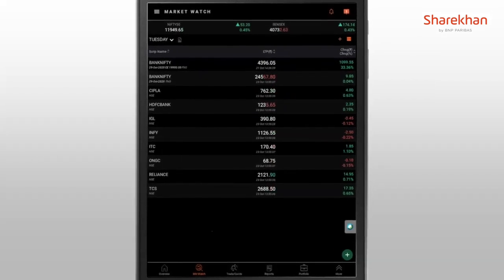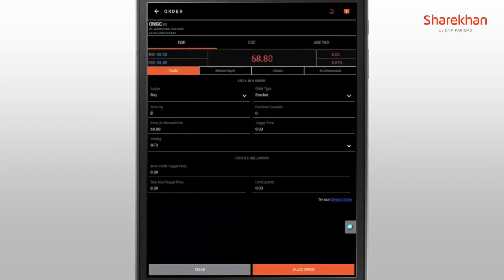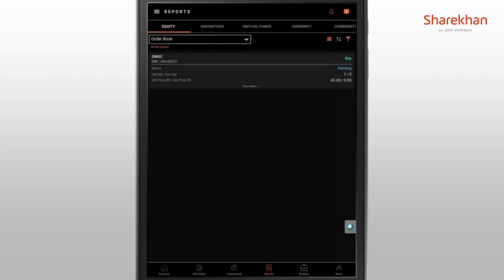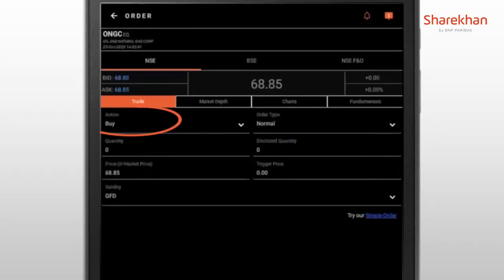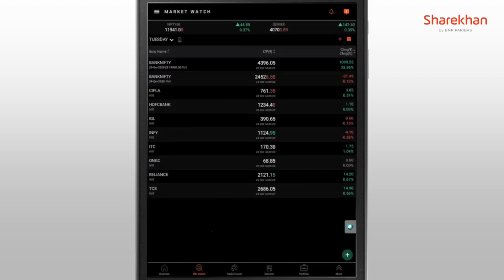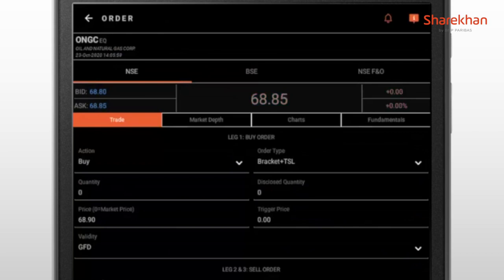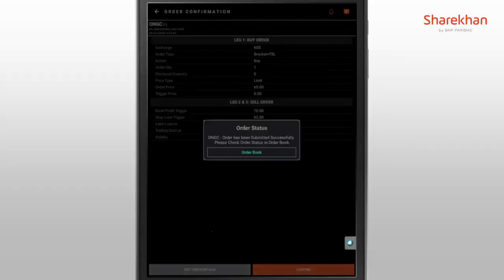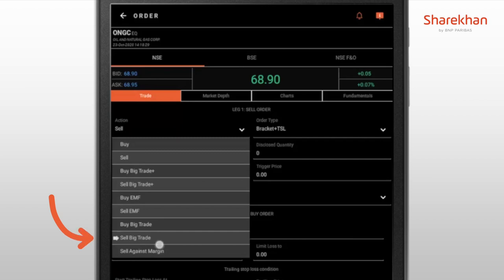How to Place Bracket and Bracket + TSL Orders on the Sharekhan App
Click here for Free Sharekhan Account

In this quick tutorial video, you can learn how to place Bracket orders as well as how to place Bracket + TSL (Trailing Stop-Loss) orders on the Sharekhan app.

We start at the MARKET WATCH section of the Sharekhan app post logging in and are taken through the journey of placing an example Bracket order in a step-by-step manner.

The video also covers the roles of the REPORTS section (to check the status of your order) and the View More button (to see 2 of your other orders).

We then learn the process of placing a Bracket order for short-selling.

Next, we proceed to the Bracket + TSL orders, and see the journey of placing an example Bracket + TSL order in a step-by-step manner.

Naturally, the video also covers the process of placing a Bracket + TSL order for short-selling.

What does Sharekhan Classroom have to offer?
Begin your stock market training online with Sharekhan Classroom. Understand the basics of trading and investing, learn how to evaluate stocks and investments and execute trades with training modules that suit you. Sharekhan Classroom helps you get acquainted with the stock market, the Sharekhan website and the many tools and features that Sharekhan offers. Whether you are a seasoned investor or trader or have just started your financial journey with Sharekhan, we have free online trainings for you!